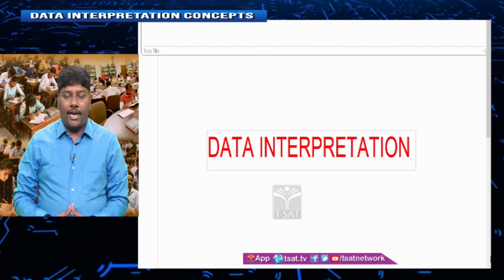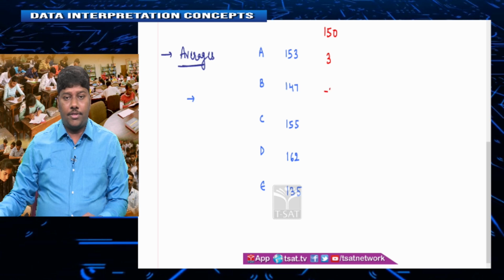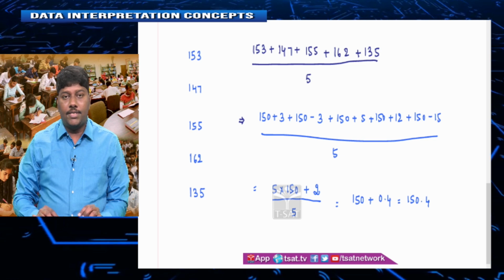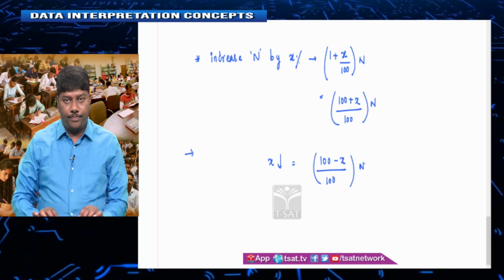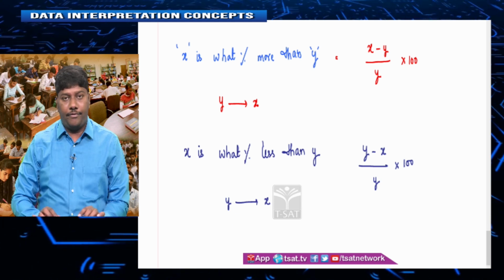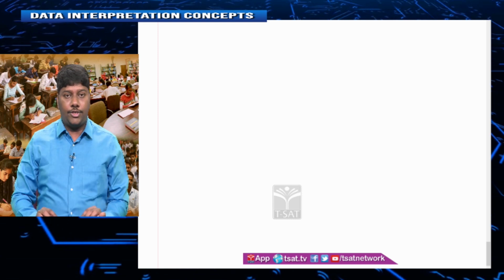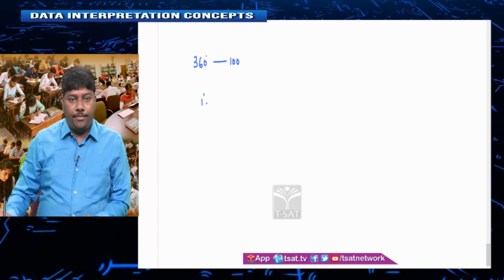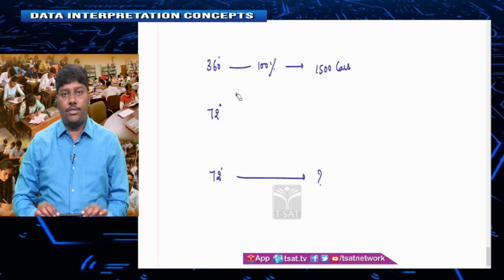SSC CGL || Quantitative Aptitude - Data Interpretation Concepts || T-SAT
SSC CGL || General Intelligence - Data Interpretation Concepts || T-SAT

T-SAT Network Digital Classes are Now Available on Following Platforms:

👉Install T-SAT App:
1. For Android Users: Play Store
2. For Apple Users: AppStore